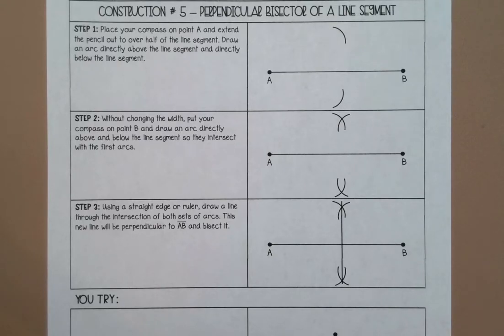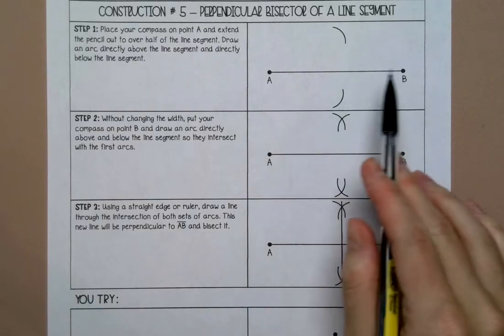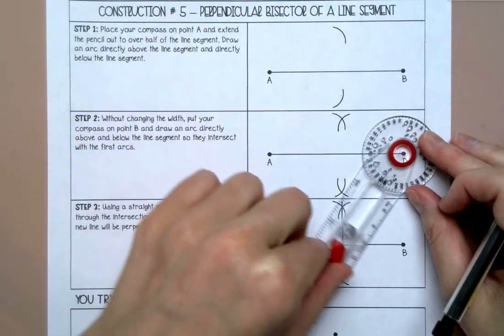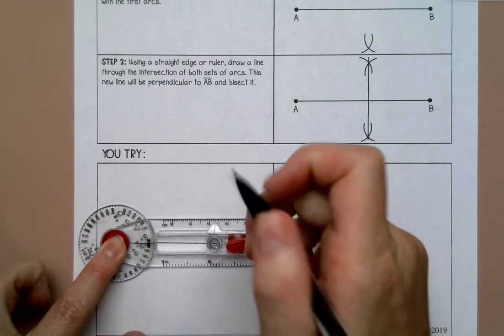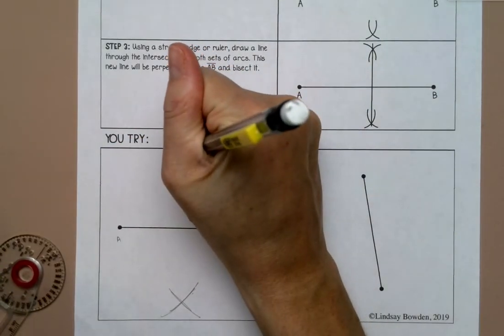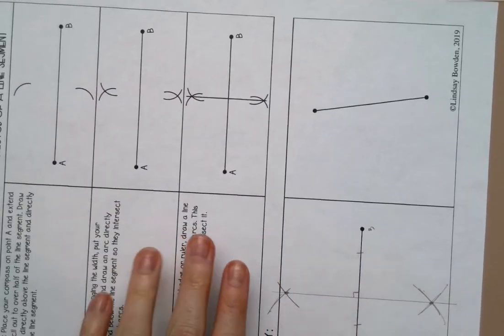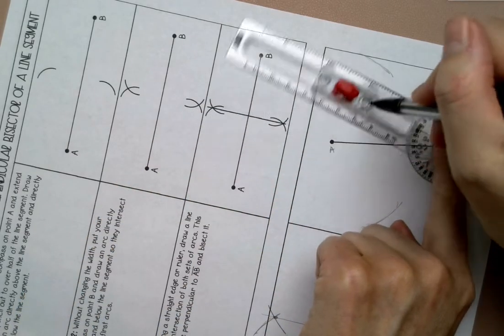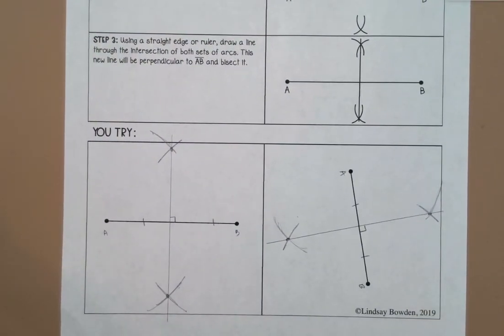Construction of Perpendicular Bisector of a Line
Welcome to this comprehensive lesson on Geometric Constructions: Perpendicular Bisector of a Line! In this video, we’ll go through the step-by-step process of constructing the perpendicular bisector of a line segment. This essential construction technique is a key concept in geometry, and I’ll guide you through it with clear instructions and practical tips for precision.

🔑 What you'll learn:
✔ How to construct the perpendicular bisector of a given line segment